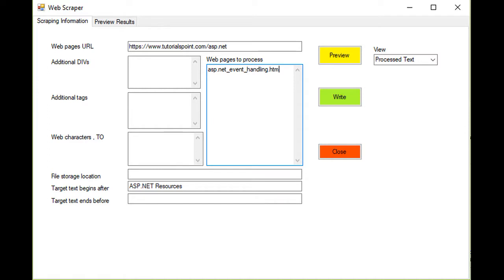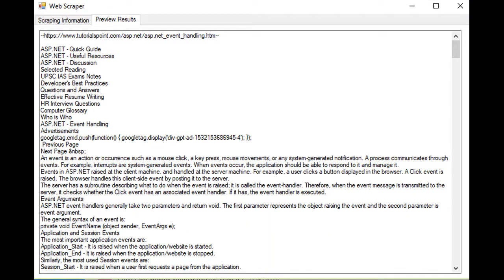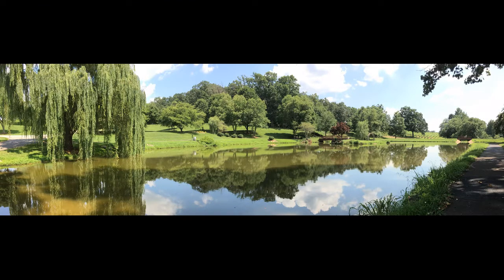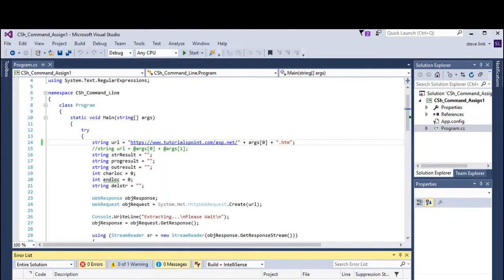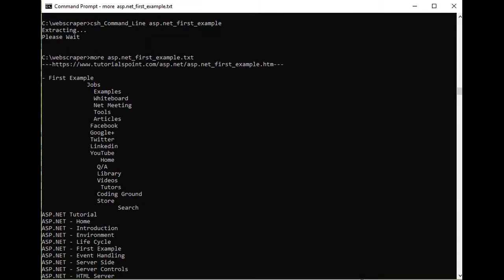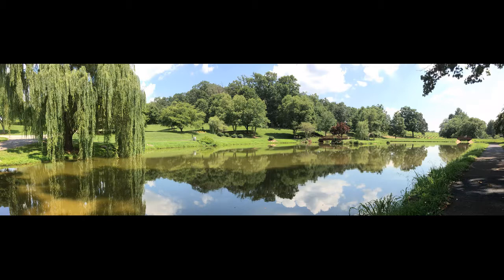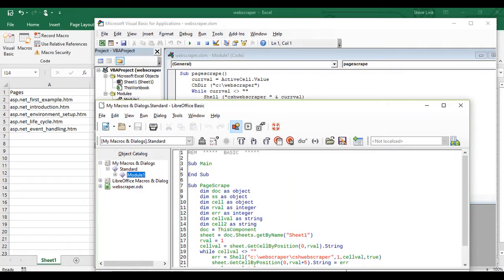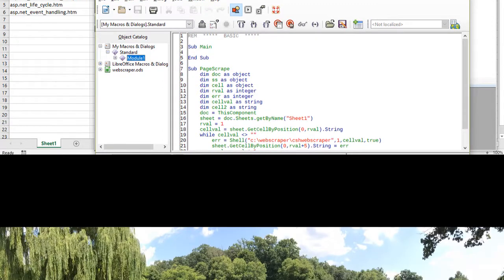Complete Applications Using C#,VB.Net,Java,VBA and LO Basic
This is the ad created for my Udemy class highlighting the use of five languages for creating desktop and command-line applications. We also use Excel and LibreOffice Calc for automating the command-line programs.